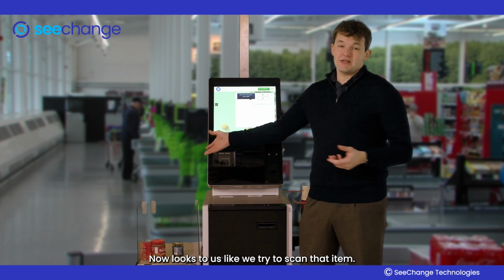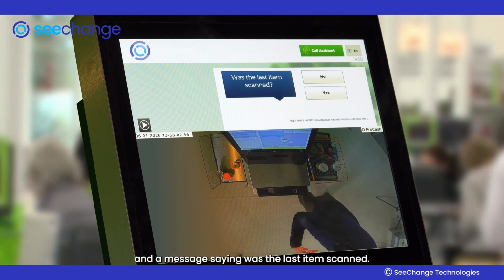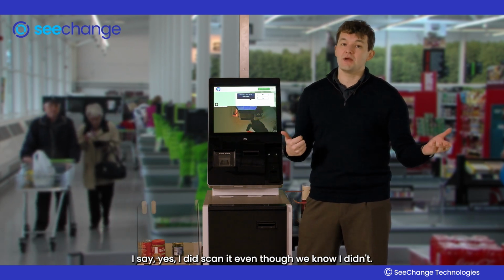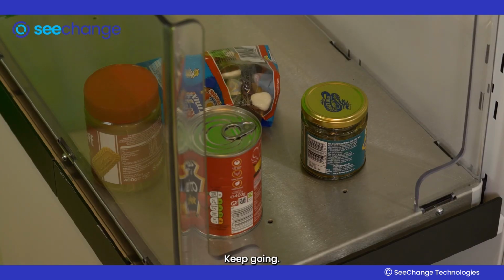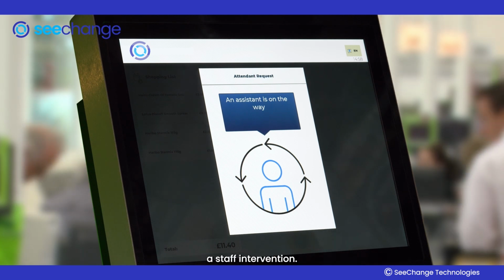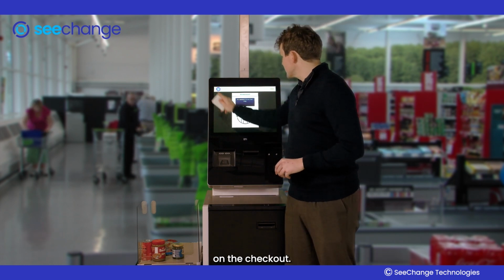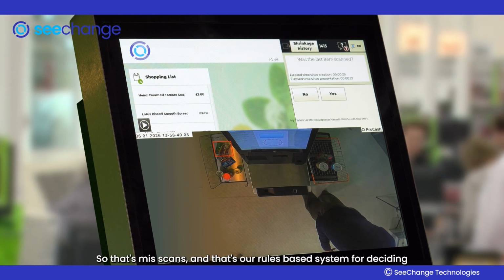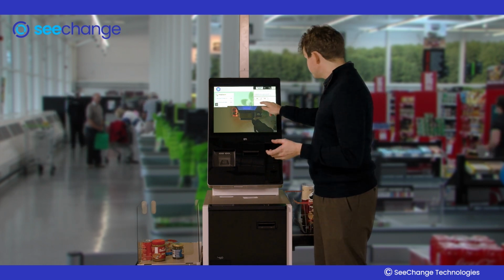Stop skip-scan & mis-scan losses at self-checkout | SeeChange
Integrate SeeChange into your existing checkout ecosystem – self or assisted, scale or no scale – for a faster, smoother and lossless experience.

Cut losses by up to 50% whilst improving shopper experience and reducing employee interventions.

Catch mistaken 'mis-scans' and define when to 'nudge' or 'block' at guided self-checkouts.